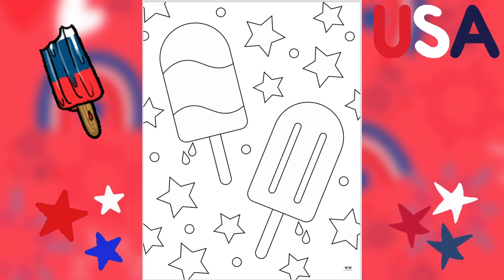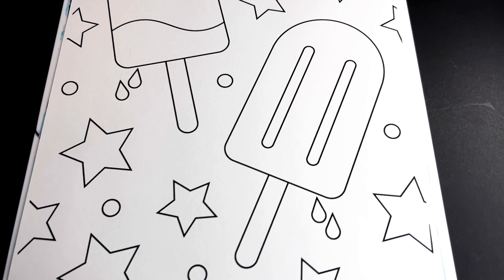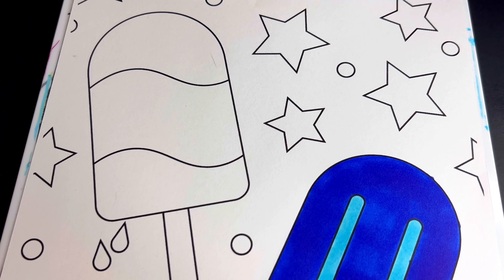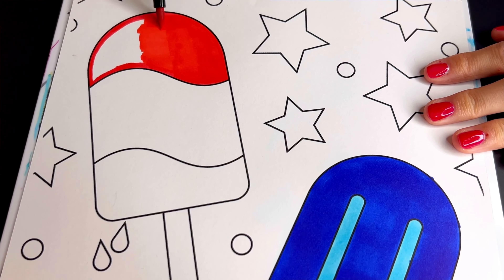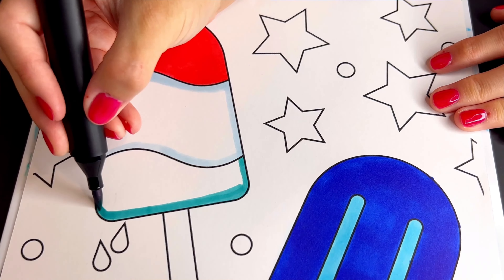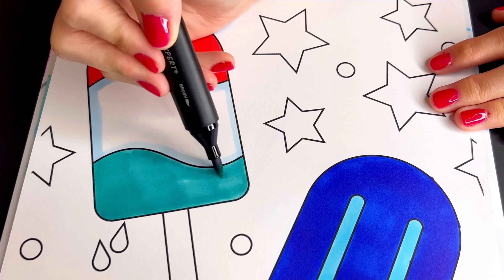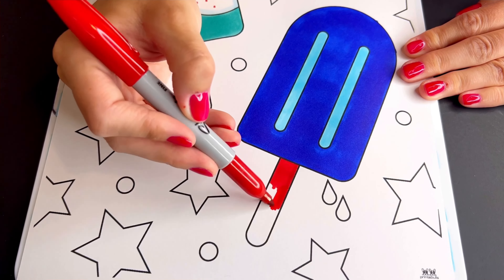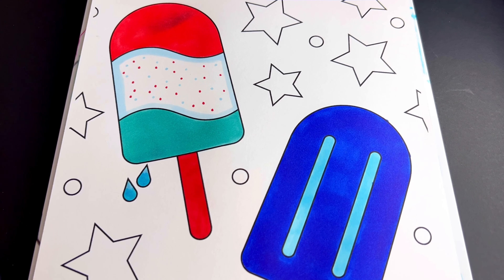Coloring Popsicles with Stars for Independence Day 🤍❤️💙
Hi everyone!
It is almost independence day here in America, and this is one of my favorite holidays! I love the yummy food and the beautiful fireworks. I really loved coloring this picture for you all, and I hope you enjoy it also. Have a wonderful celebration weekend.

Markers Used:
Prismacolor
Master’s Touch
Creative Expressions